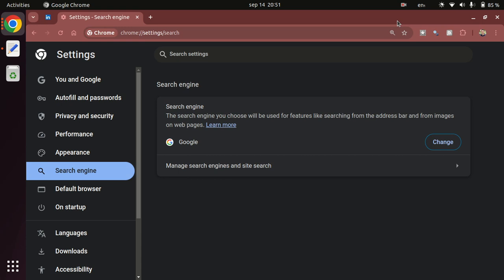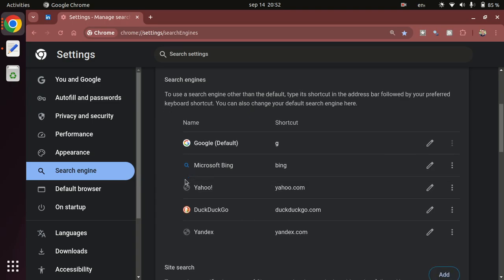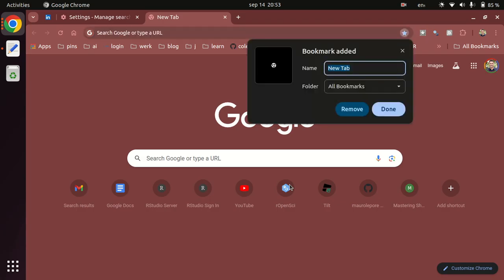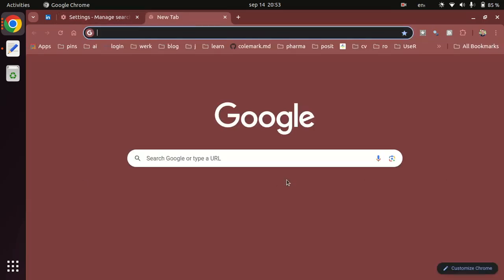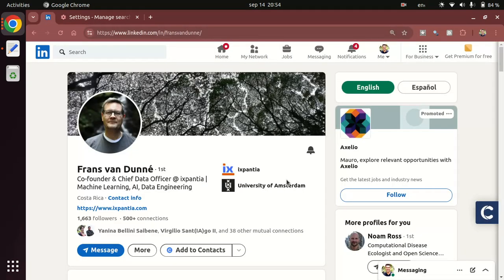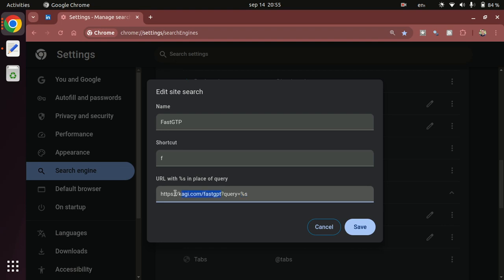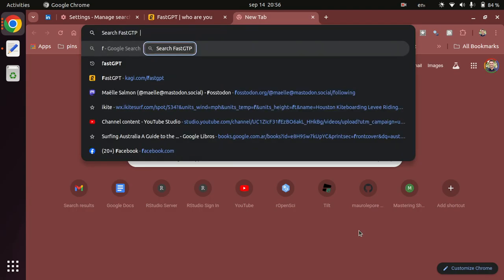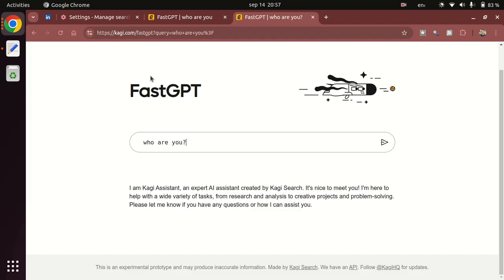Search engines: Using your browser 10x more productively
Search bookmarks, tabs, history or send prompts to Gemini or other chat-bots.

Find the settings in Chrome at:
chrome://settings/searchEngines